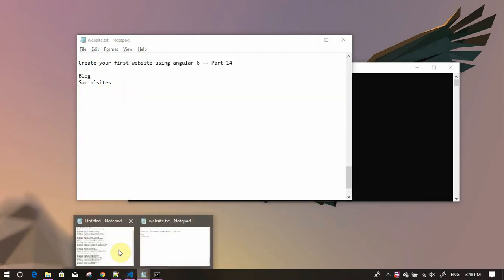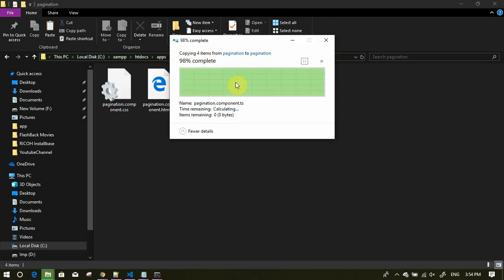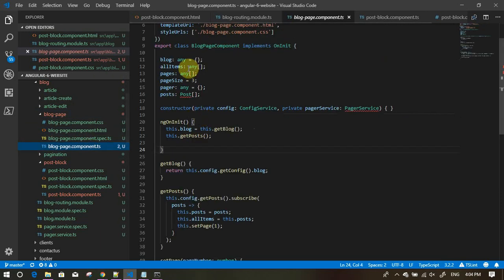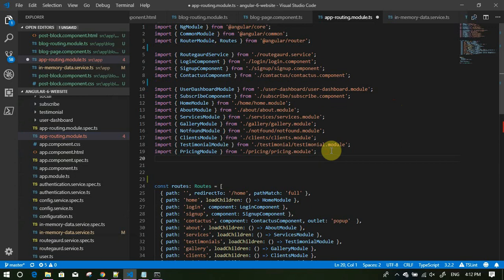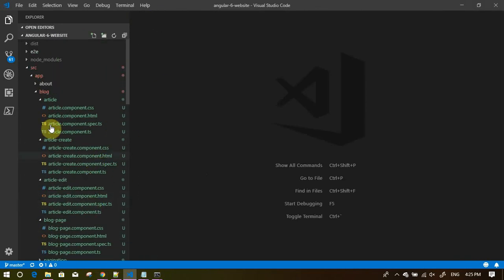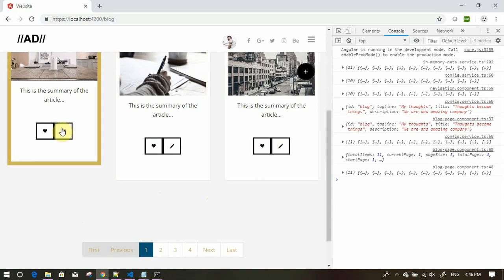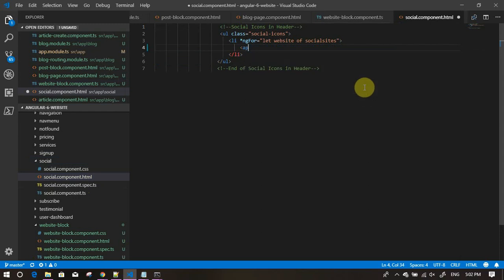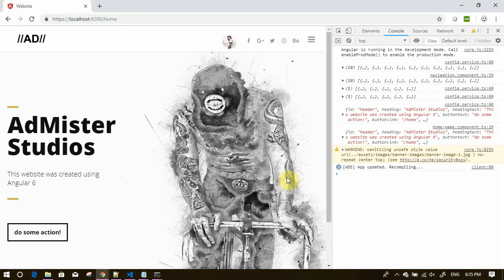Create your first website using angular 6 -- Part 15 -- Blog Component to Blog Feature Module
In this video we converted Blog section into a separate featured module along with Social Websites component